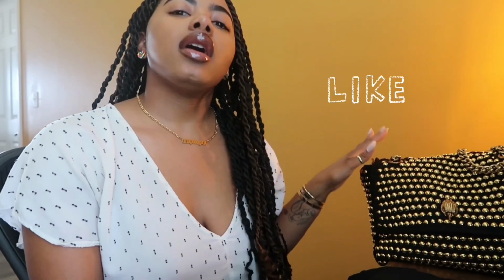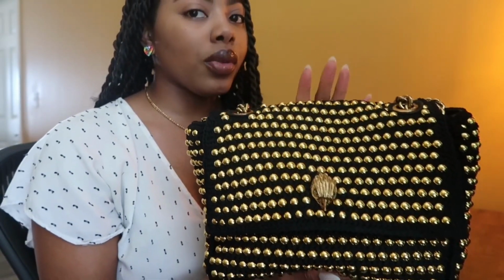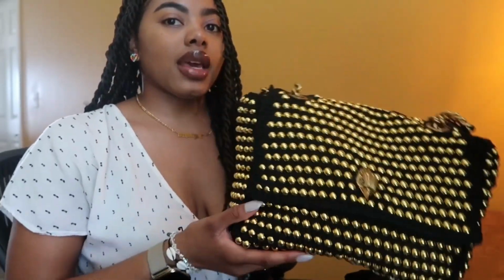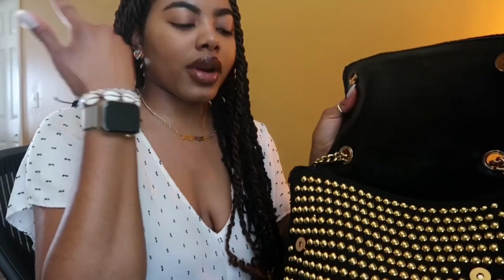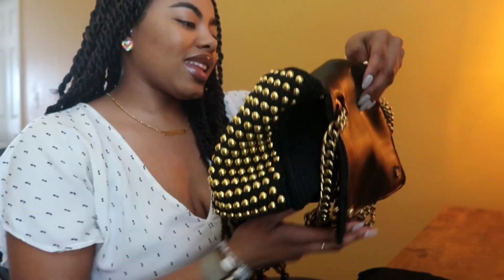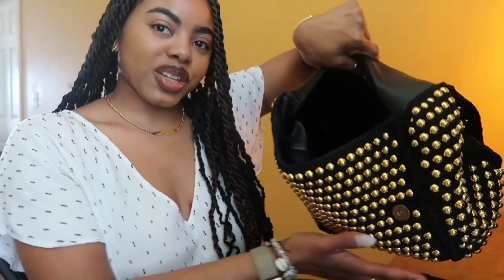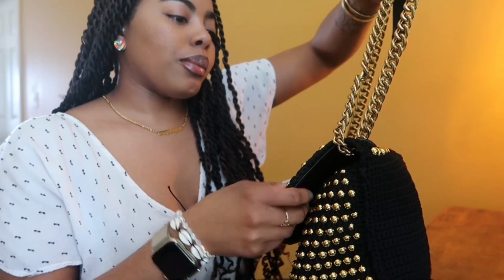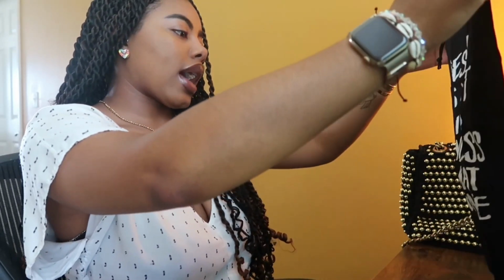Kurt Geiger Crochet Kensington Studded REVEAL 🫢😱😍✨